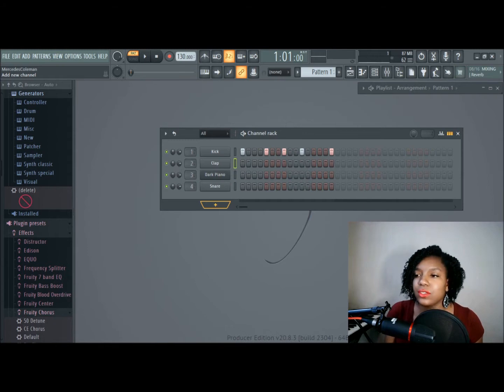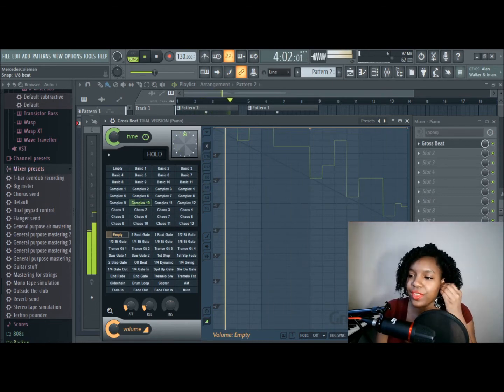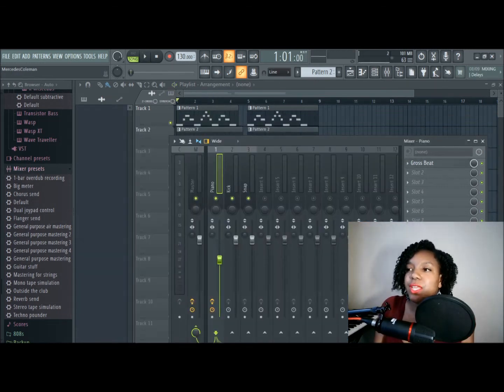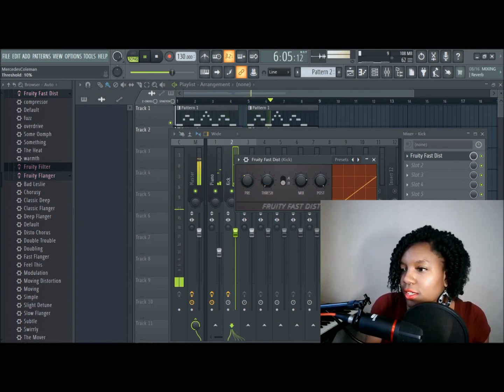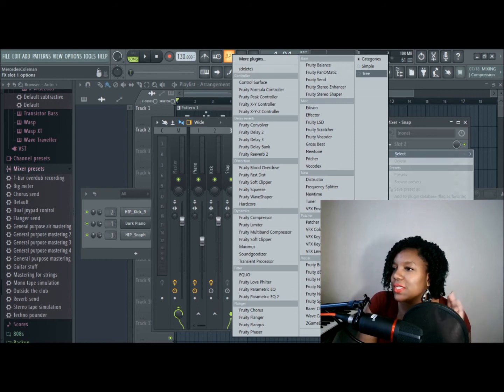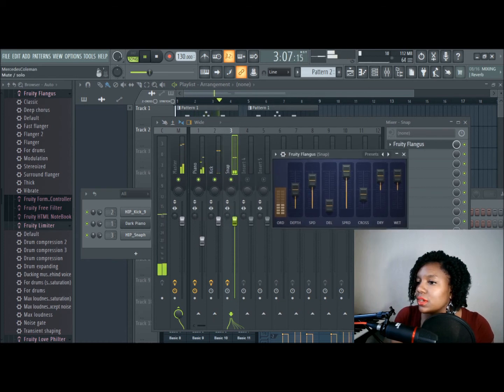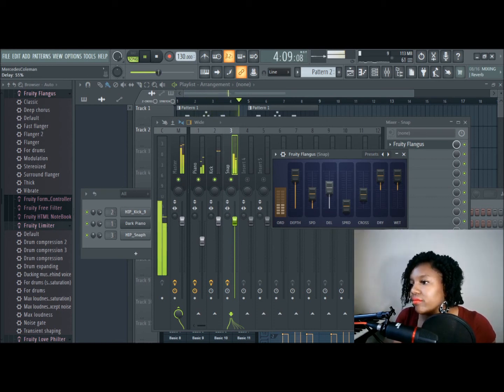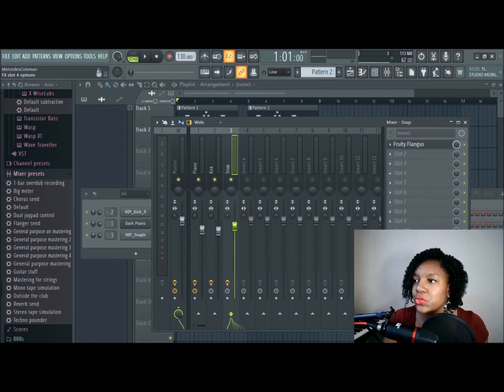Producing: From One Student to Another Episode #1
Hello! This is episode 1 of my 7 episode series, where I discuss producing music and what I've been learning. See the videos I referenced below! Want to know more about me?